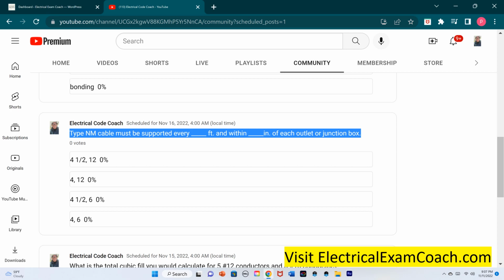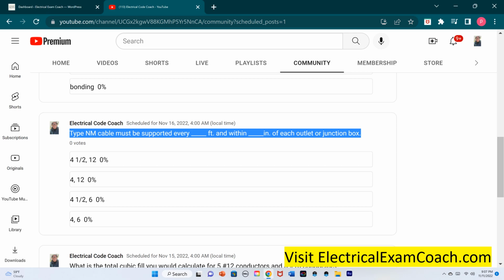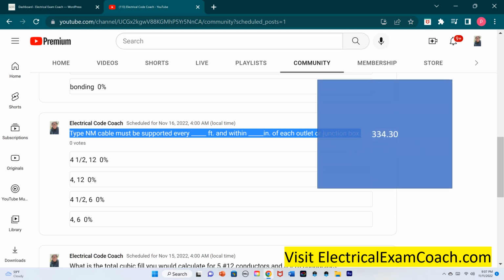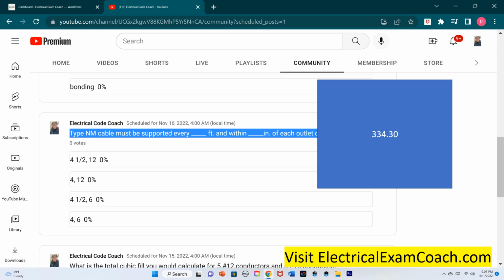NEC Electrical Exam Prep Question # 27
Electrical Exam Prep Pros